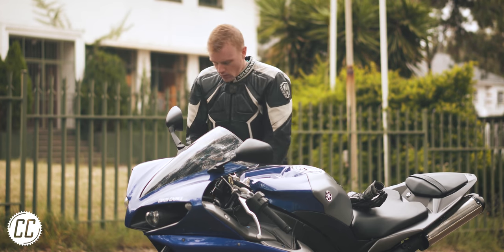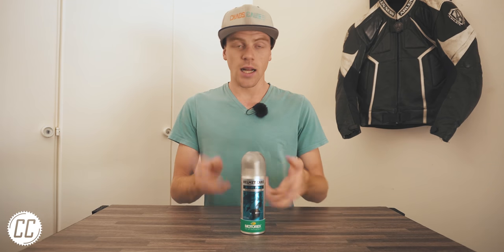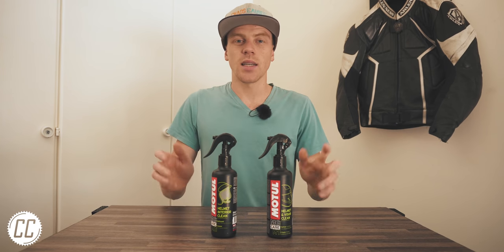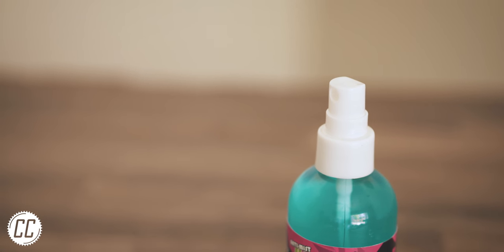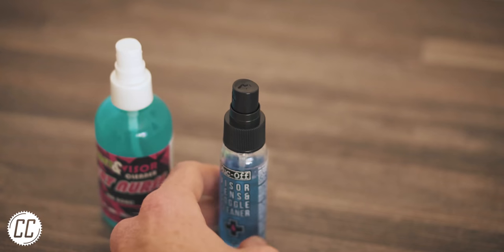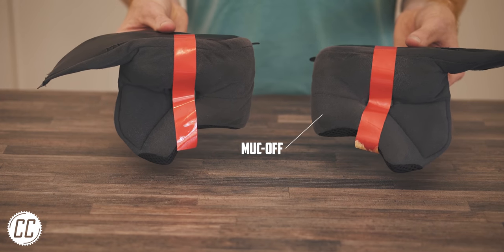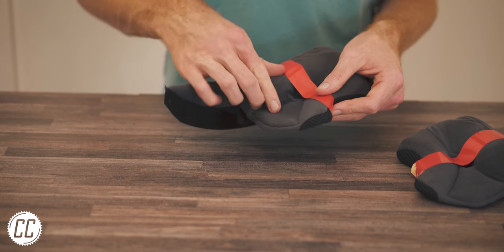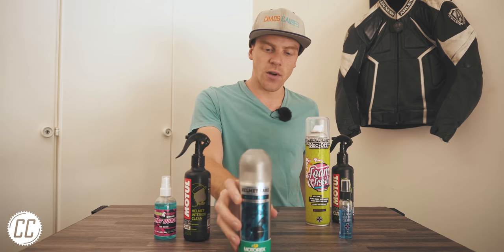Which Motorcycle Helmet Cleaner Is Best?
Who knew there were so many options when it comes to helmet cleaning? I put the cheapest, most expensive, messiest and biggest motorcycle helmet interior and exterior cleaning products to the test to find out which one you should opt for when cleaning your helmets lining/padding, visor and shell.

Motul Helmet Interior Clean
Motul Helmet & Visor Clean

⚙ MY KIT
Main camera